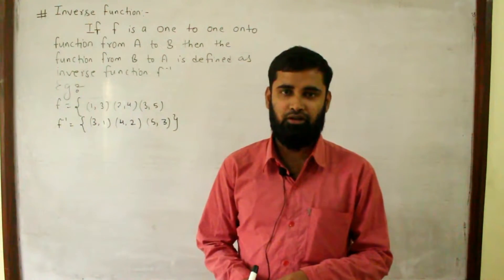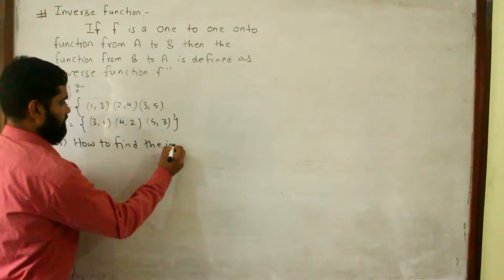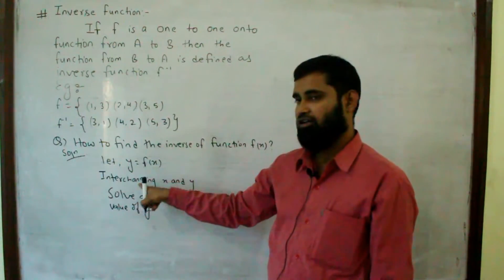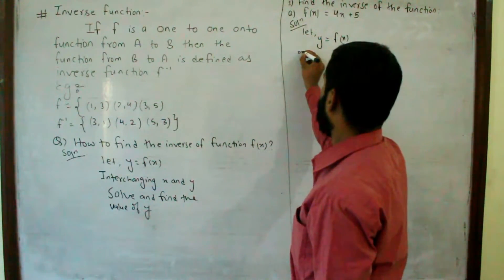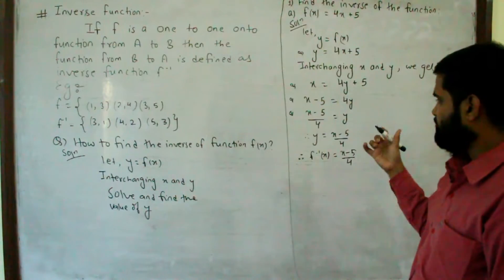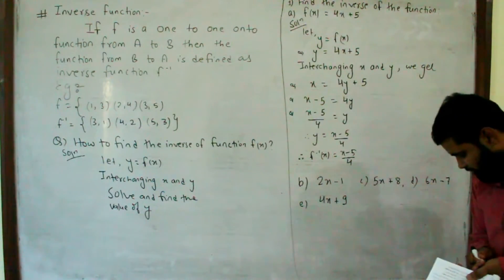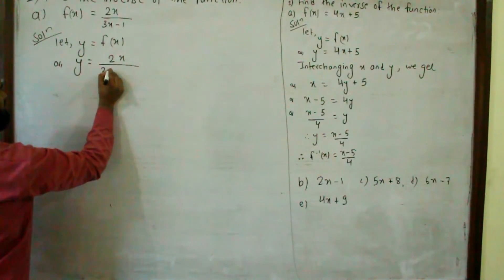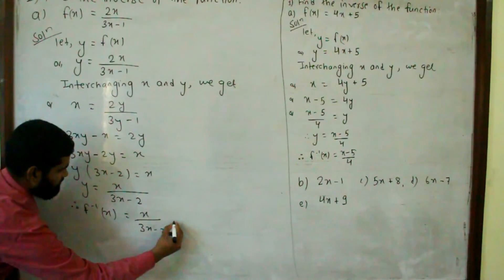Inverse function||Chapter: function||Subject: Opt Maths||Class - 10||By M.D Saif